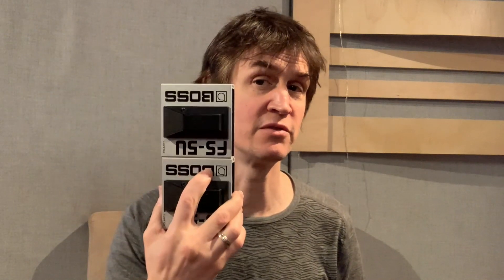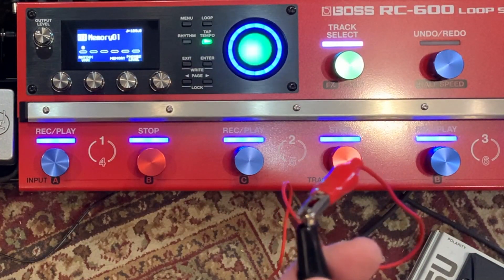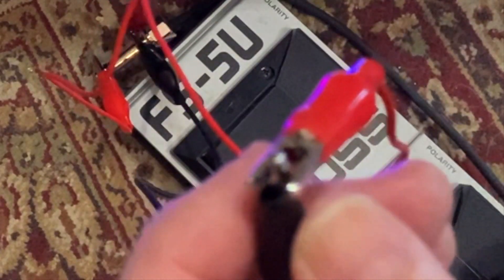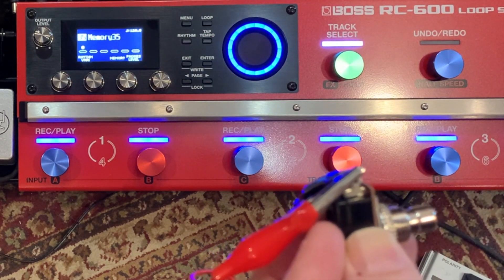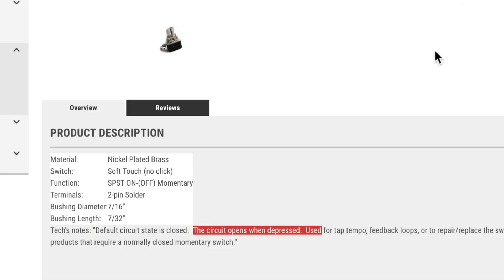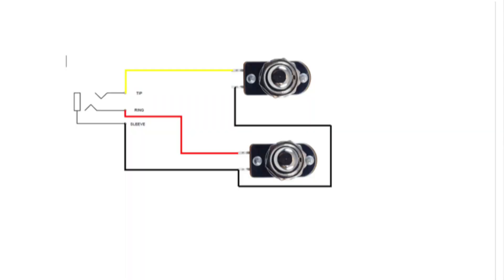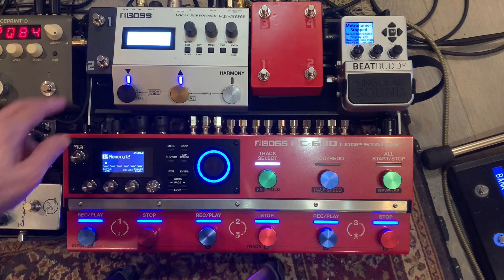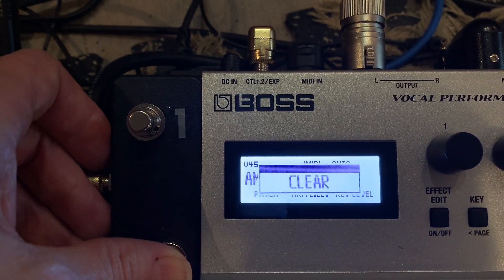Make your own smaller Boss Ctl Switches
If you don't have enough space for those BIG BOSS footswitches, it is quite easy to make something smaller. Here is how to do it.

0:00 Intro
1:50 Source parts in Canada
2:01 Wiring demo
2:35 Simple soldering instructions
2:55 Soldering switches and wiring
3:28 Wiring diagram
2:40 Assembly
3:54 Demo of switches